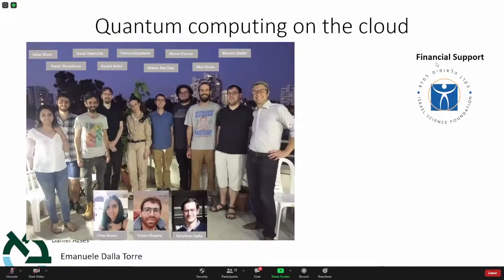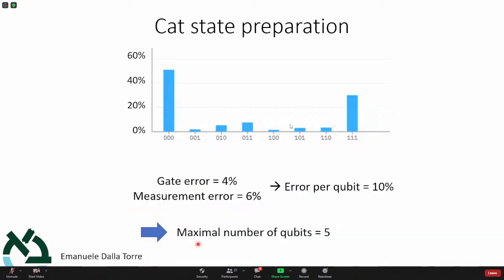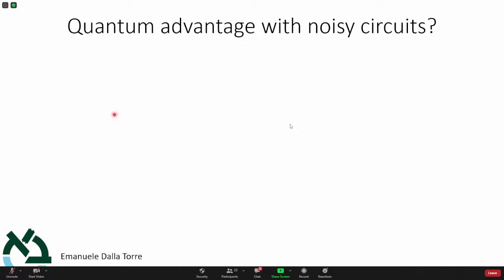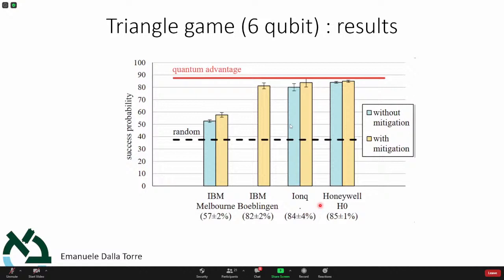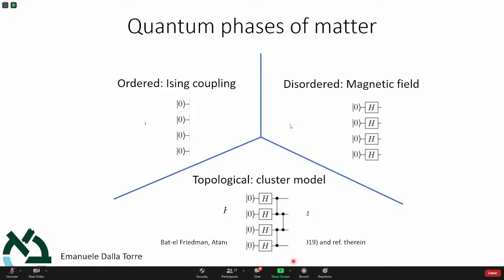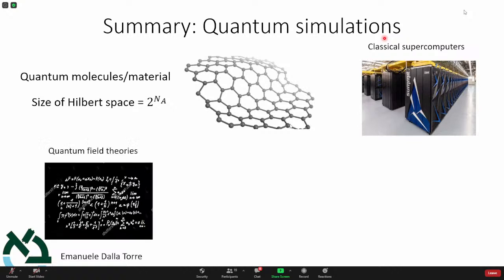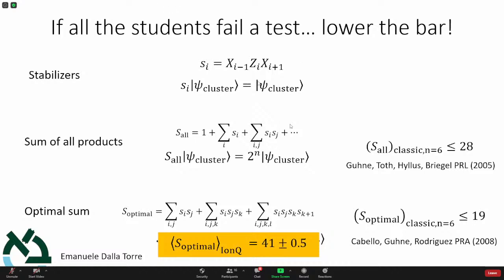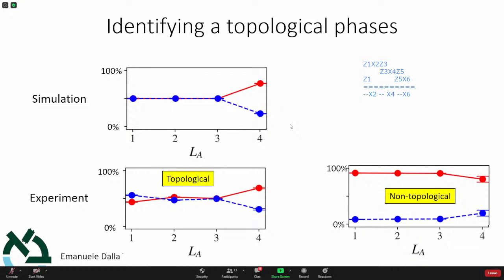Quantum simulations with quantum computers on the cloud: Floquet and topology